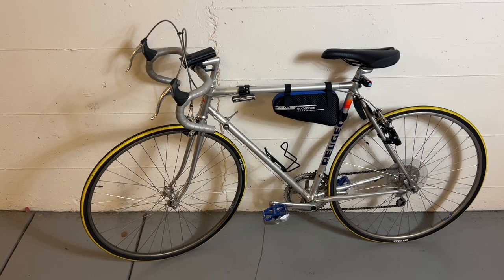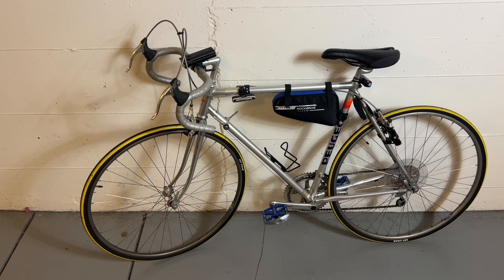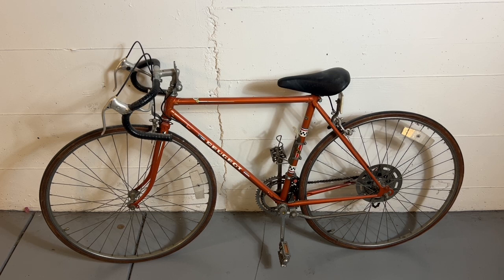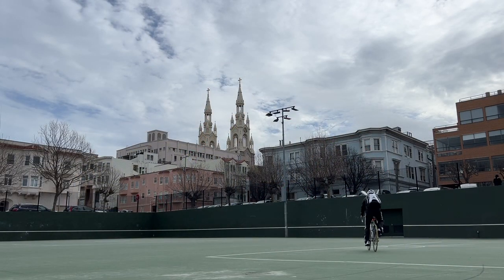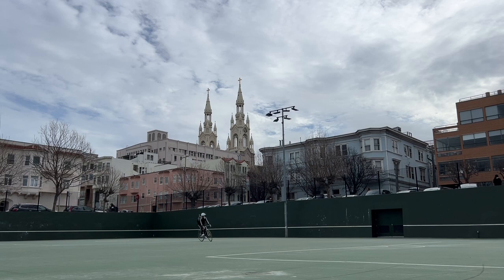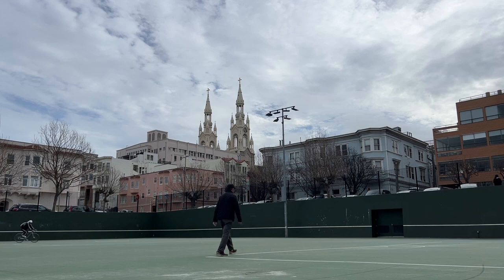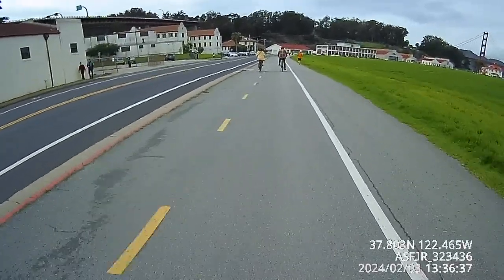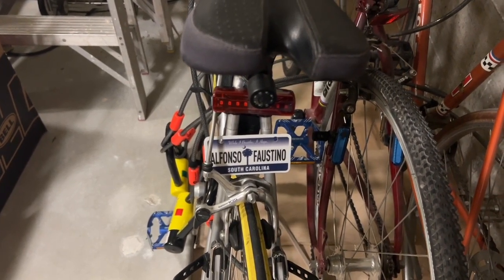My Peugeot and Bianchi Non Electric Bicycles